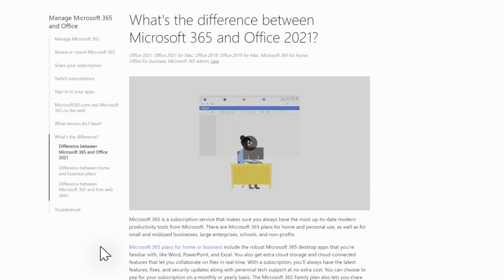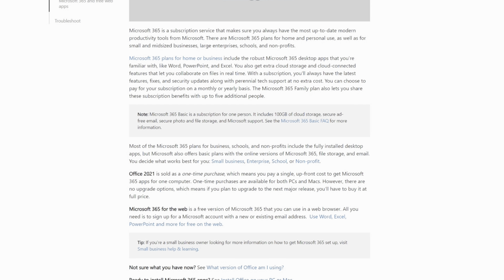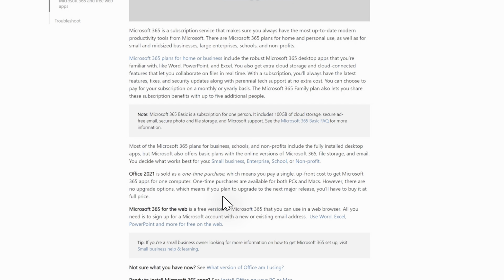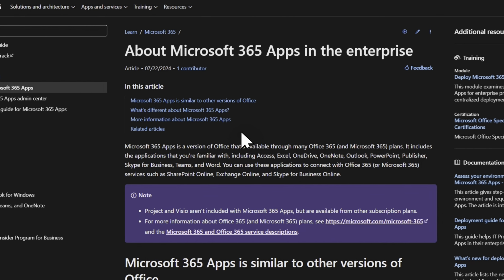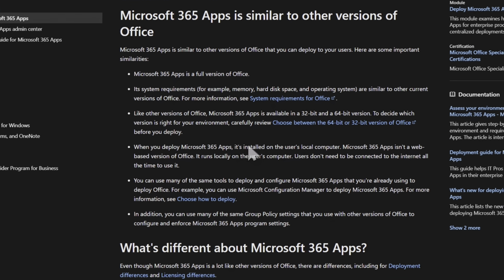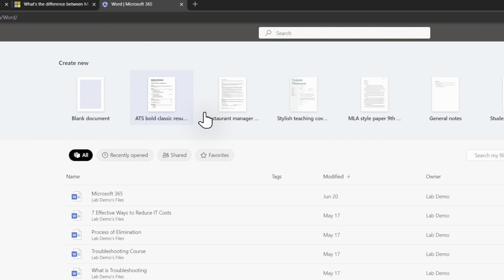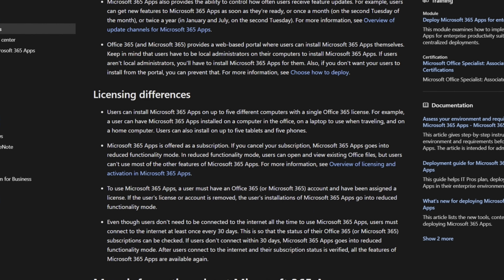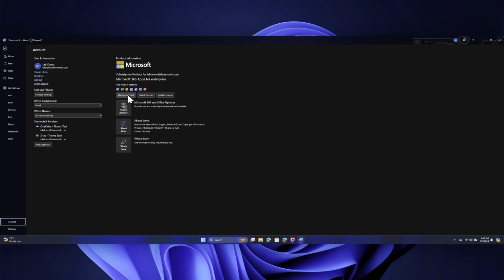Microsoft 365 Apps for Enterprise vs Office 2021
Let’s look at the differences between Microsoft 365 Apps for Enterprise vs Microsoft Office 2021